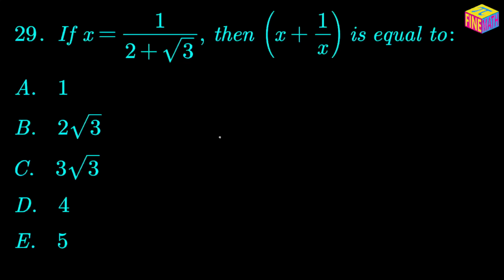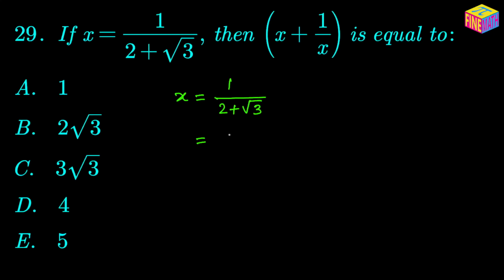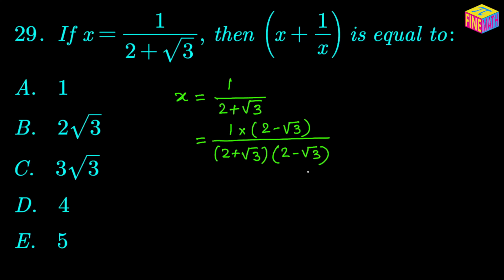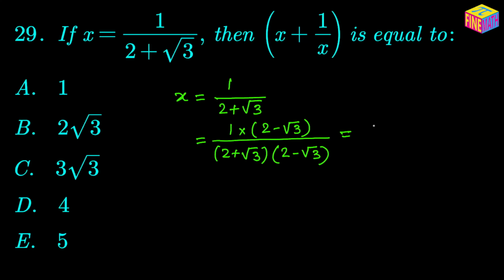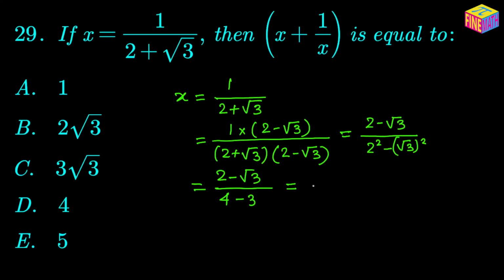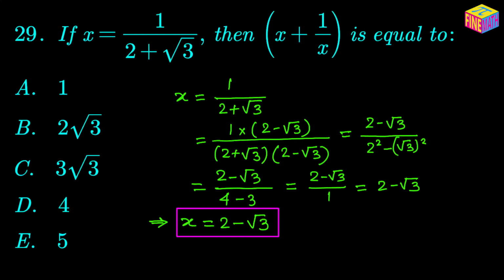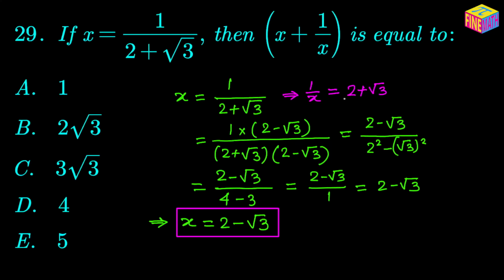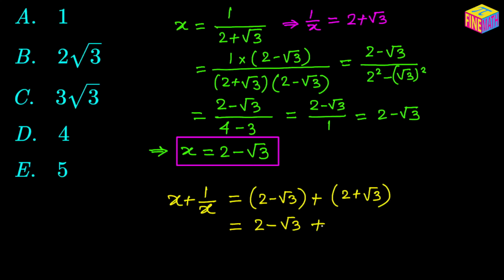ACT Math Practice Problem #29 - A Fun Problem on Rationalization of Radicals